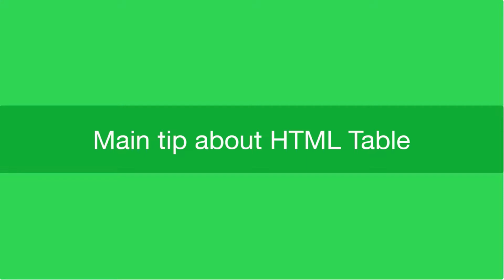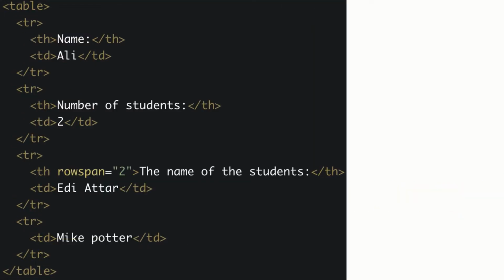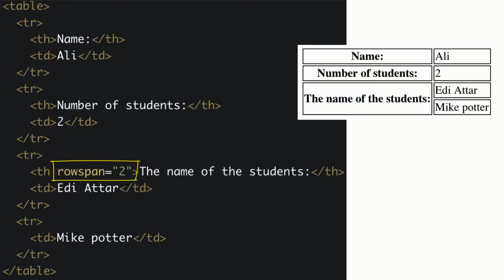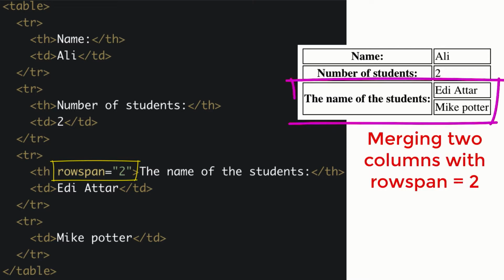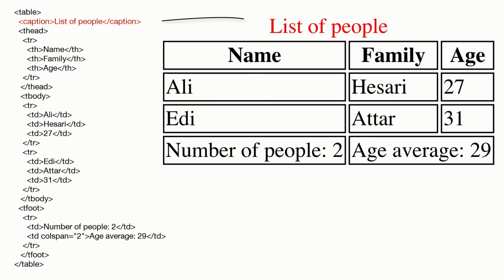HTML table structure and How to use tables